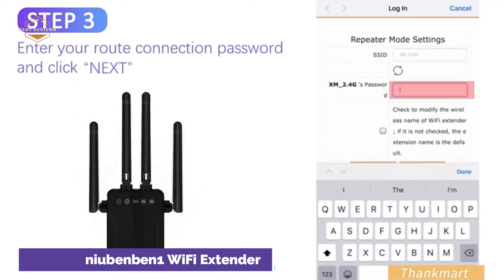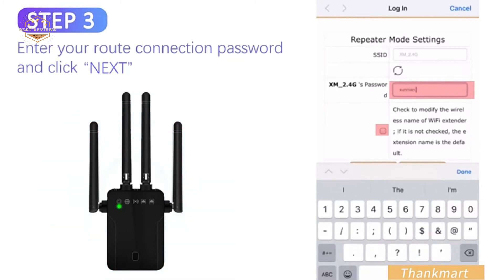Best WiFi Range Extender 2021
5. WeBJD WiFi Extender

4. xiaoniubenben1 WiFi Extender

3. Amazon eero Beacon mesh WiFi range extender

2. TP-Link AC1900

1. TP-Link AC750